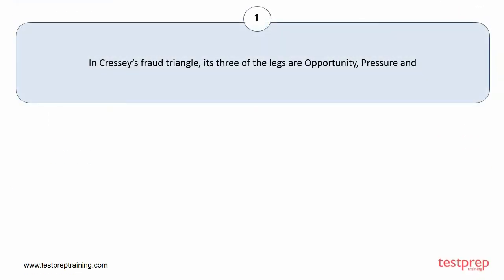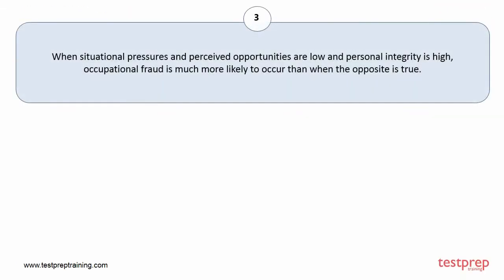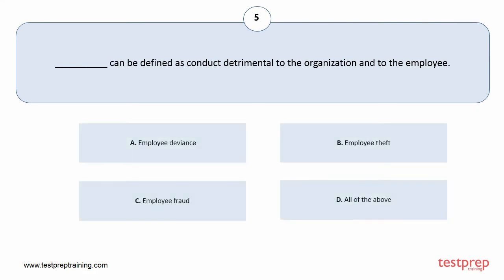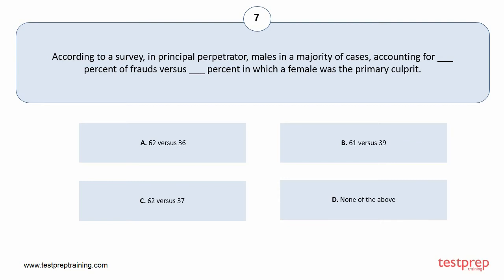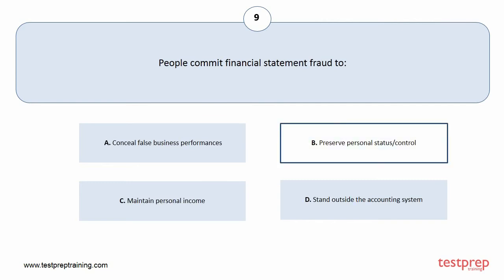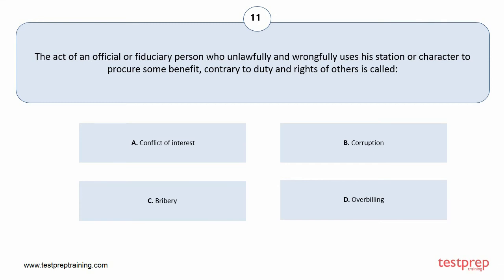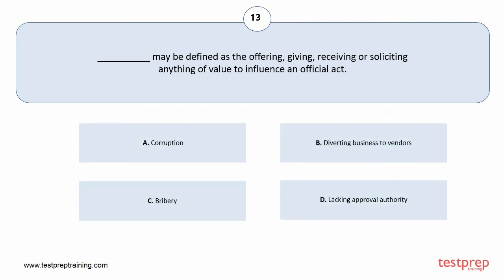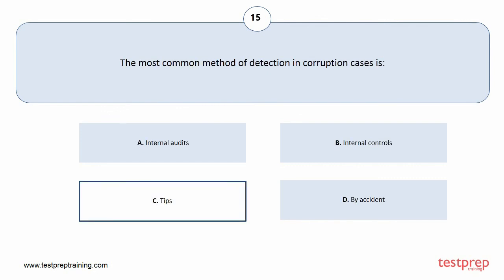Certified Fraud Examiner Practice Questions